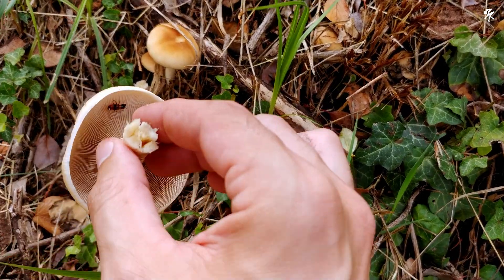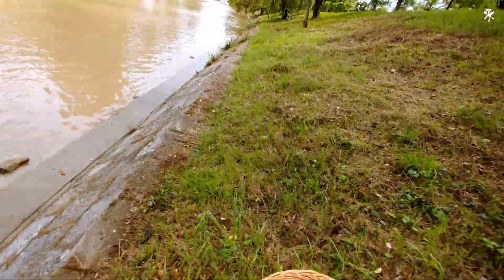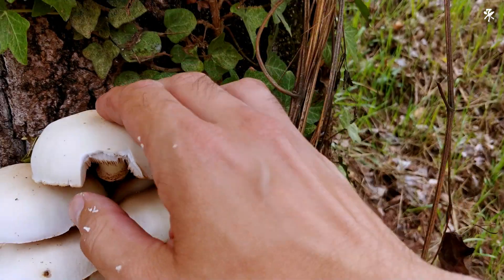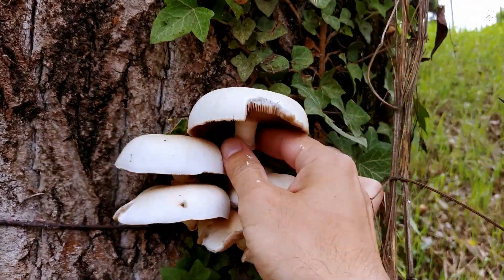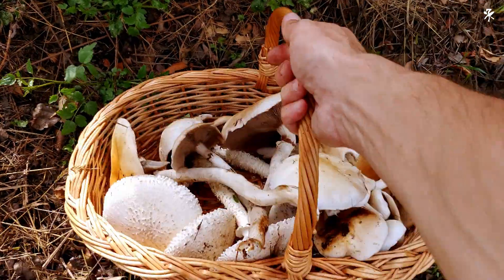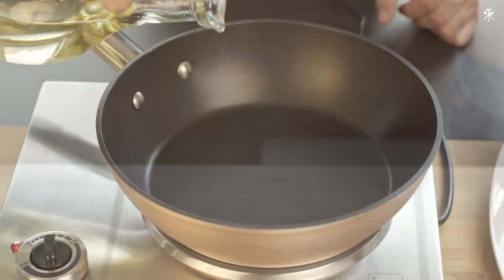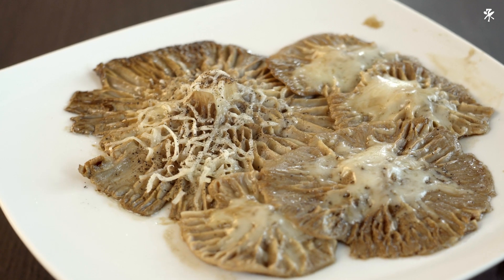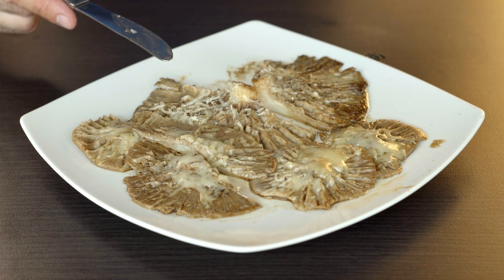Foraging for wild mushrooms in the Park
Hello everybody, this is a quick video of finding and preparing some mushrooms that I found in one of the Parks beside my home.
The recipe contains the following ingredients:
Cooking Oil
Mushrooms (Poplar Fieldcap in my case)
Salt & Pepper
Cheese
Enjoy the video and try the recipe

Video & Editing by : Nuber Levente